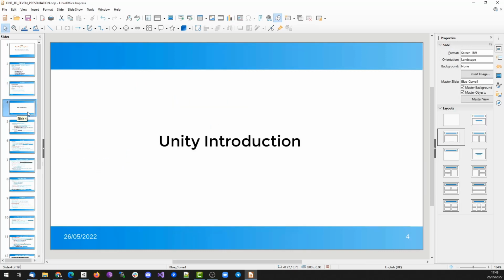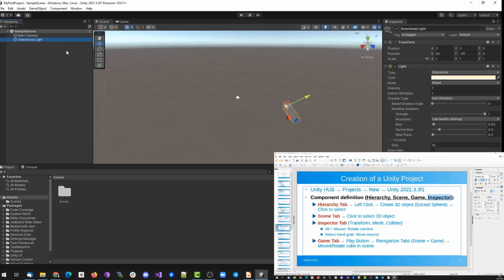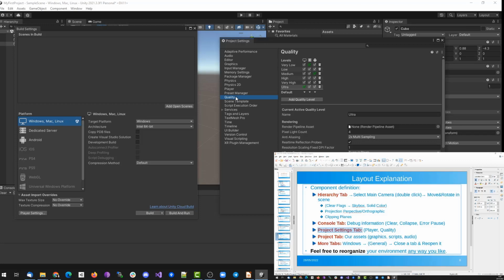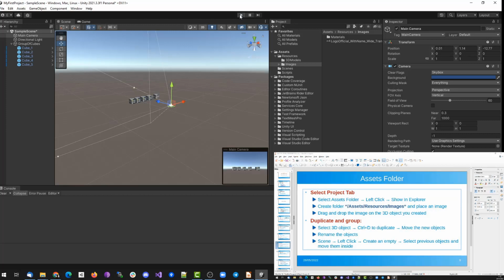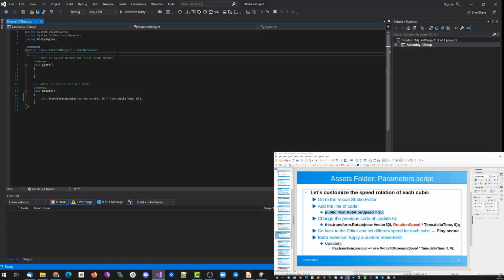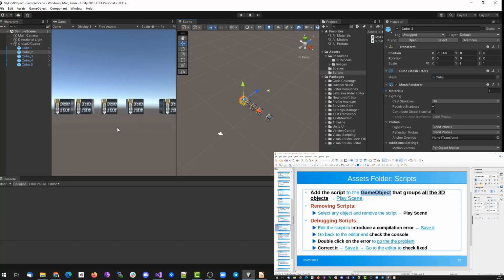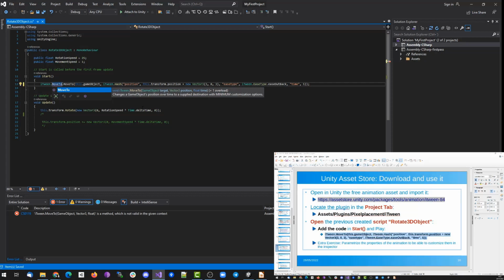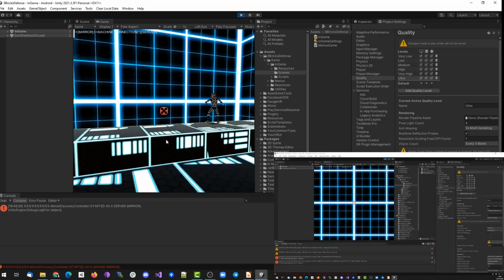(One To Seven) Game Development Boot Camp (Lesson 0/23): Introduction